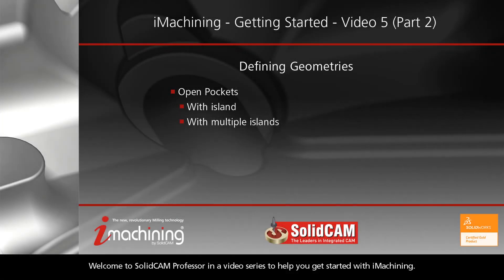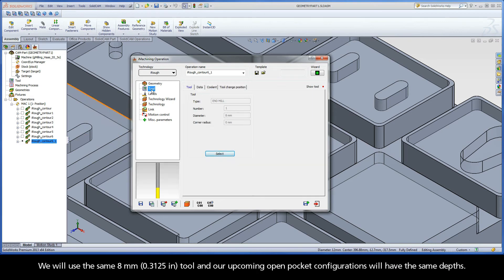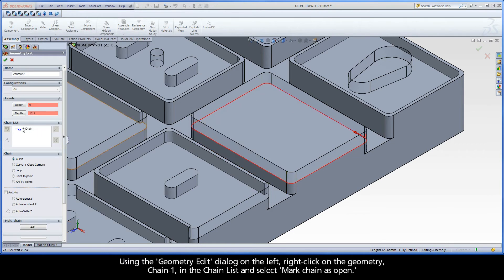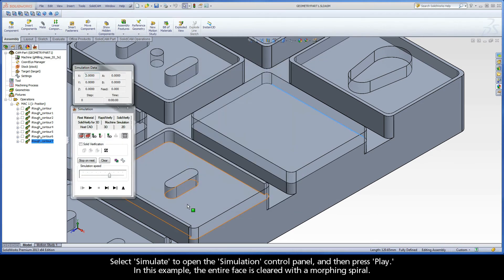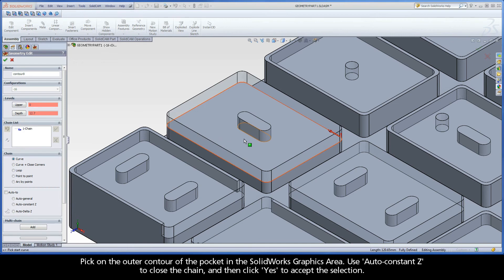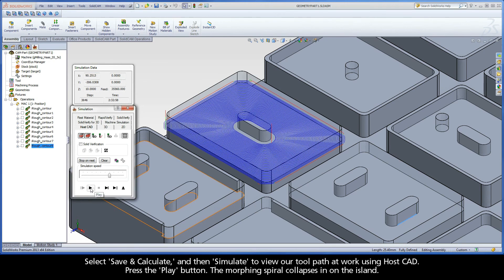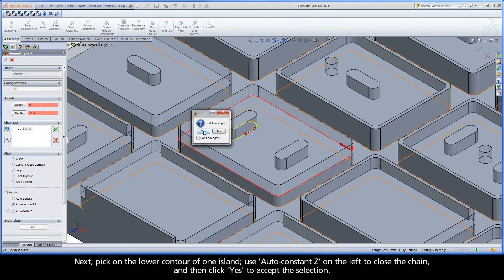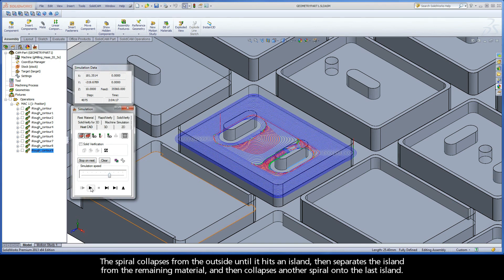Getting Started with SolidCAM iMachining - Video 5 (Part 2)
This is Part 2 of Session 5 in Getting Started with iMachining Professor - an extensive tutorial series to provide you knowledge and practice with iMachining. The geometry in iMachining is defined as a pocket that can be open, closed and/or semi-closed (containing open edges). The pockets can contain internal chains treated as islands or used for safe tool entry. In this video, we will define a few examples of open pocket geometries. These include an open pocket, open pocket with island, and open pocket with multiple islands.